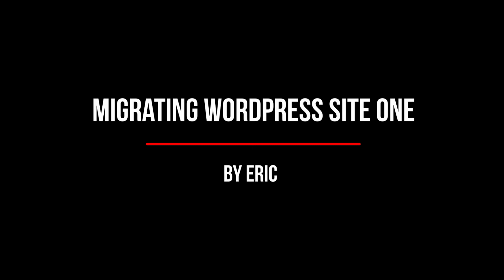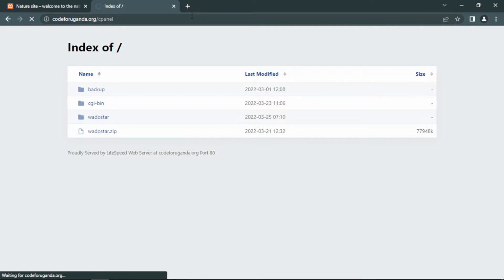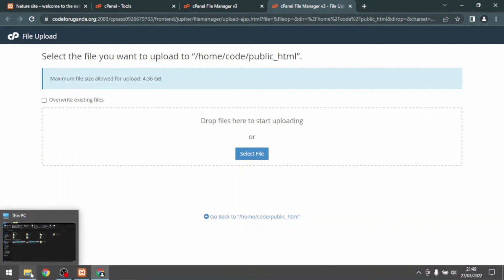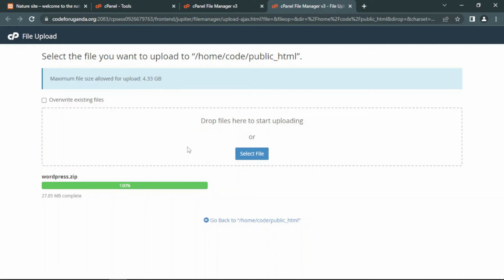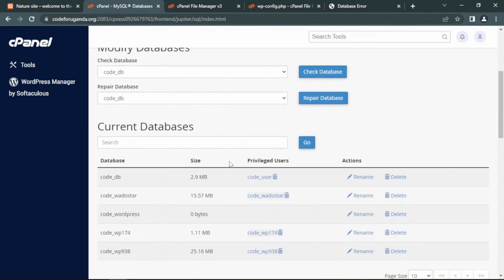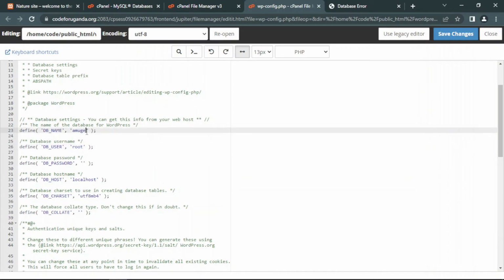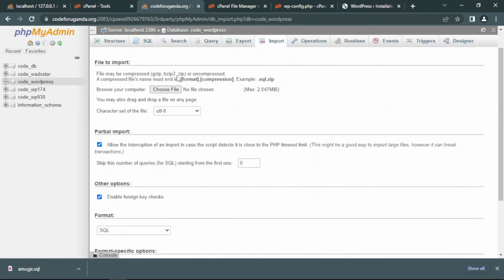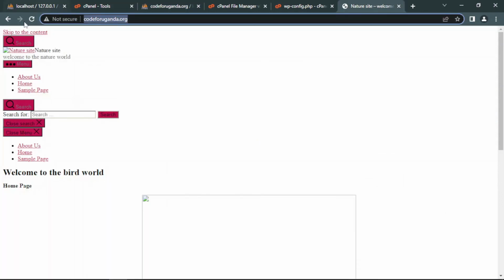Migrating Wordpress website to online hosting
In this video we look at how to migrate out wordpress website from localhost to an online hosting platform(cpanel).